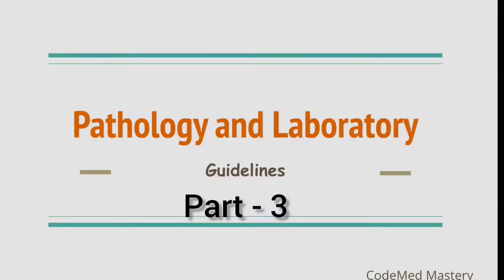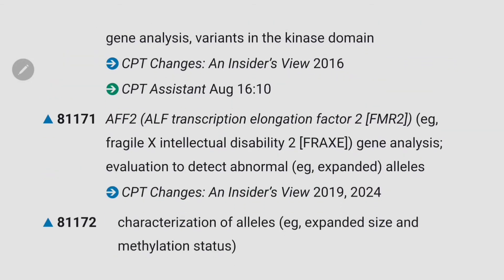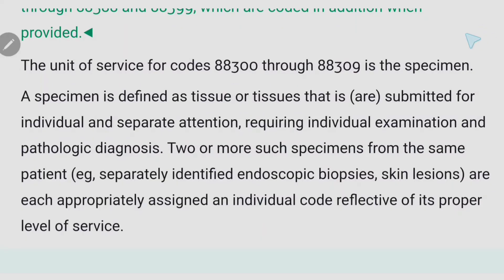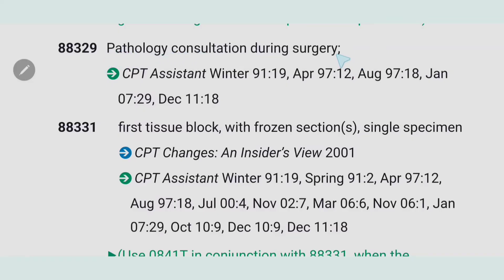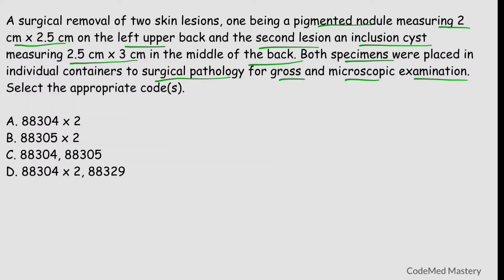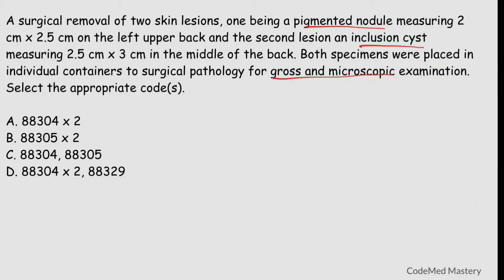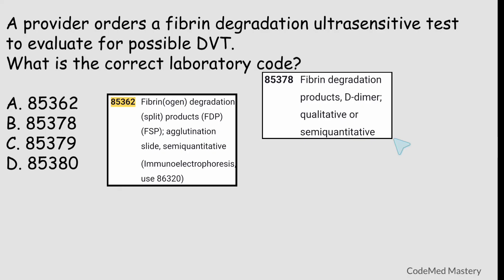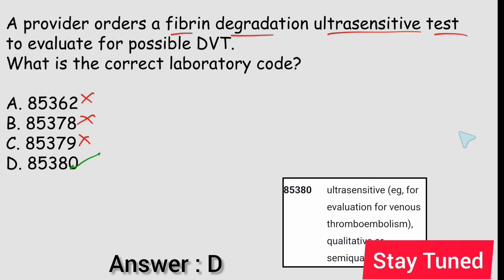CPT Pathology and Laboratory Guidelines | Medical Coding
Explore essential topics in pathology and laboratory services, including Surgical Pathology Guidelines and CPC Exam Practice Questions. Learn about the latest CPT codes and guidelines for accurate coding and billing.

To STUDY more Pathology and Laboratory and solve MORE Questions, check the PLAYLIST - CPC Exam Pathology and Laboratory Series.

Chapters
Introduction: (00:00)
Urinalysis, Molecular Pathology: (00:27)
Surgical Pathology: (01:54)
Surgical Pathology Codes: (02:45)
Surgical Pathology Question Solved: (05:21)
Lab and Path Practice Question: (08:20)